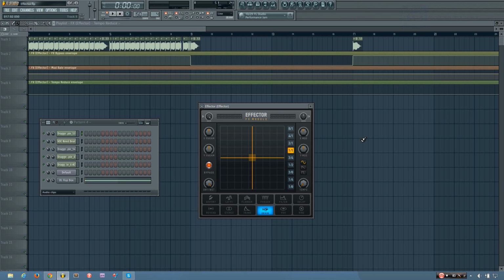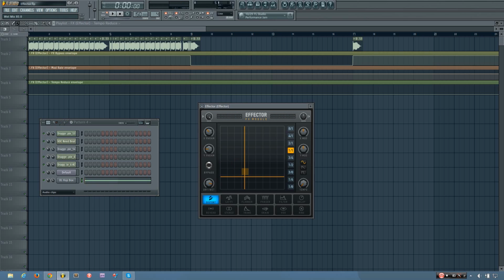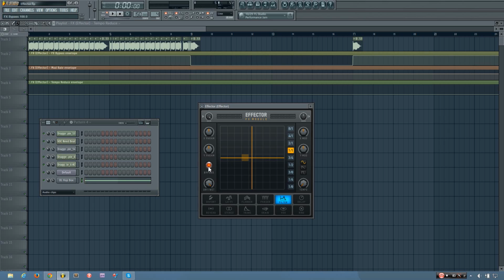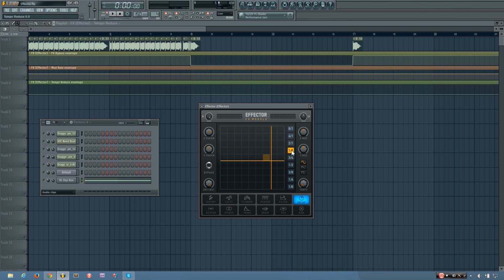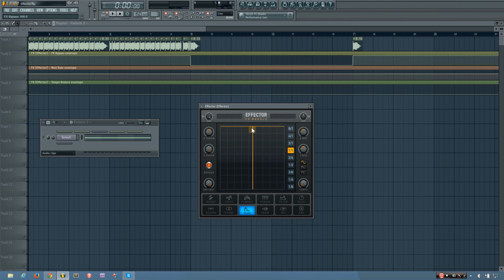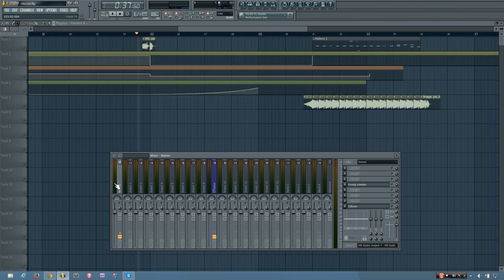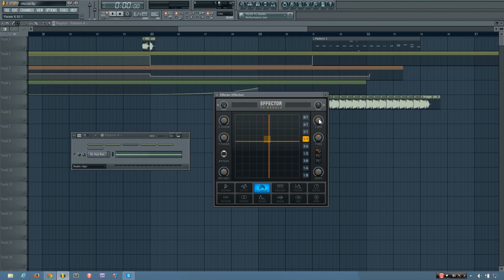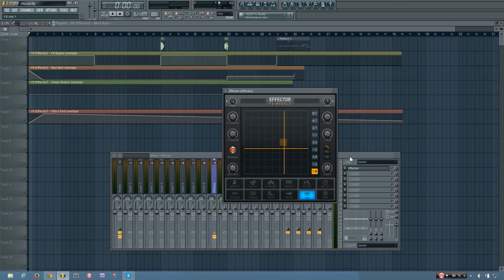FL Studio Tutorial- How to Use Effector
In this video I show you how to use the Effector effect plugin that comes with FL Studio.